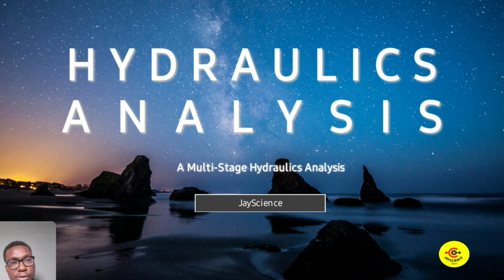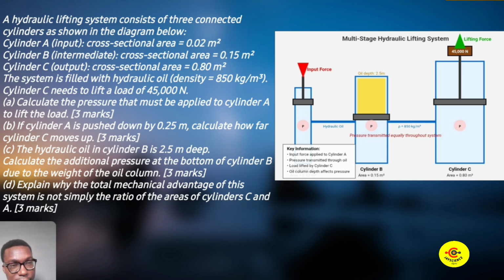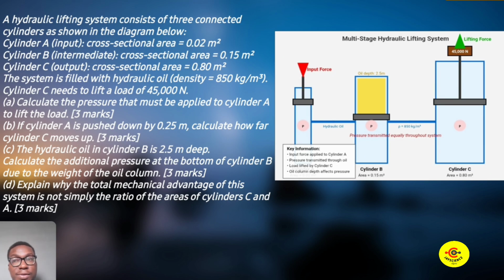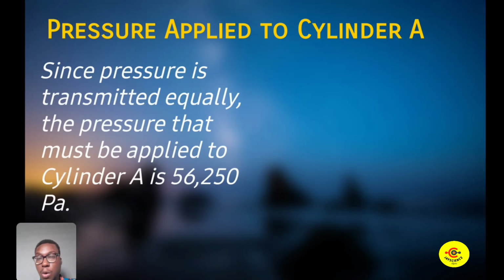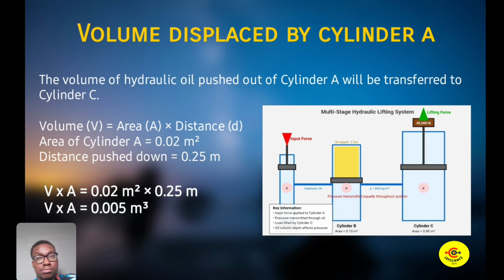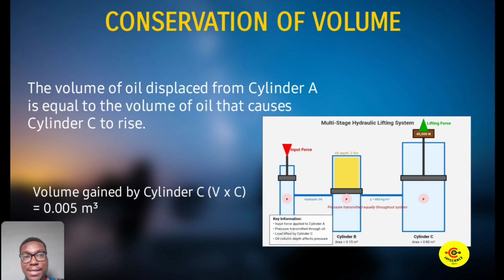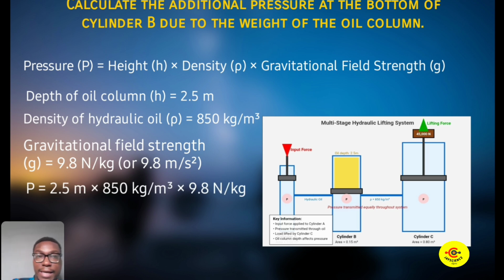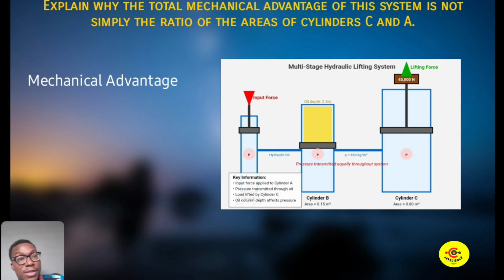Hydraulics Analysis | Particle Model | GCSE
We examined the theoretical concept and worked out a step-by-step solution to a practice question.